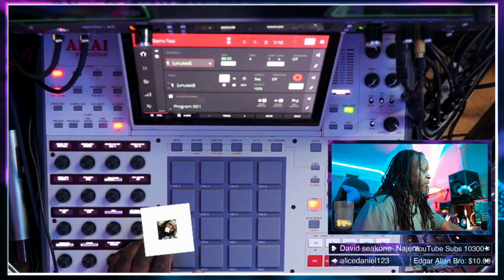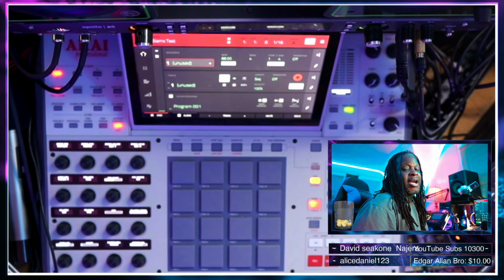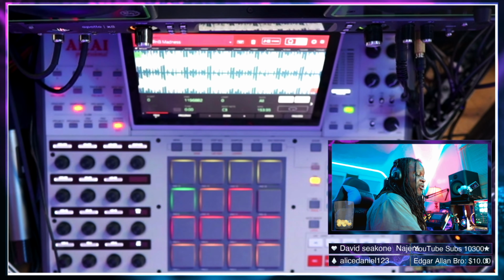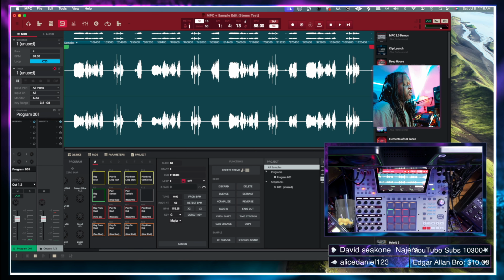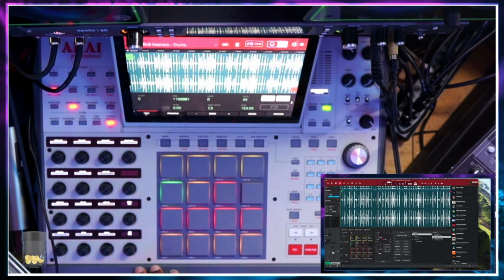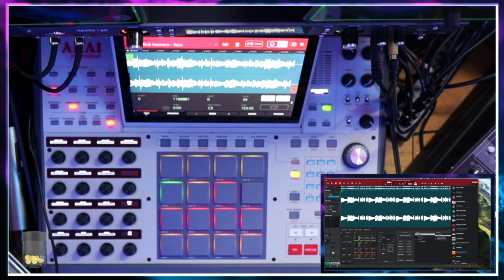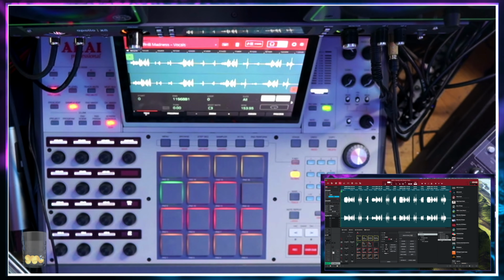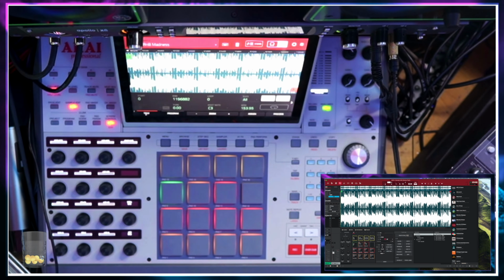MPC STEMS In STANDALONE FINALLY - But is it GOOD?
It is finally here! We now have STEM SEPARATION in the MPC in Standalone! In this video we talk about MPC Stems and compare the Desktop MPC2 Software to Standalone.

For the best video effects plugins try this!

-Best Video Editing Plugins For FCPX and Devinci Resolve -